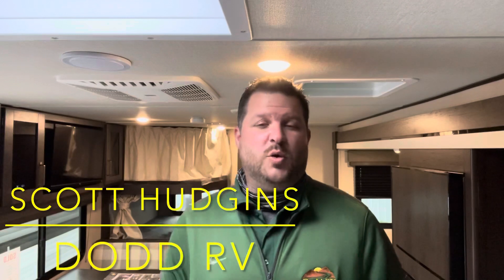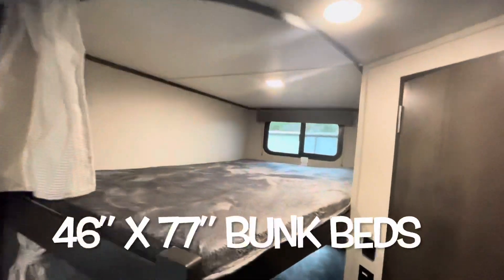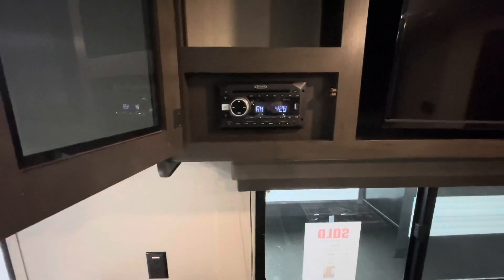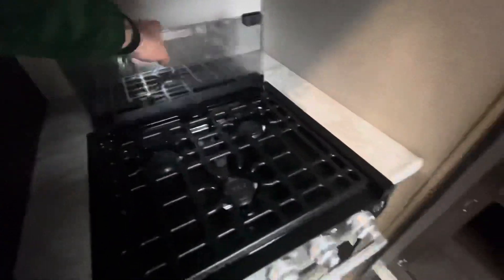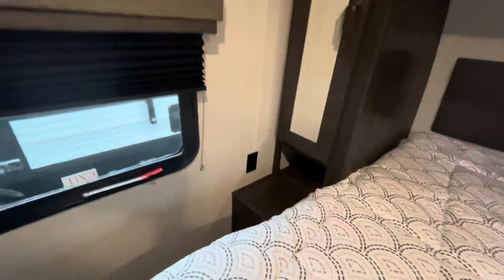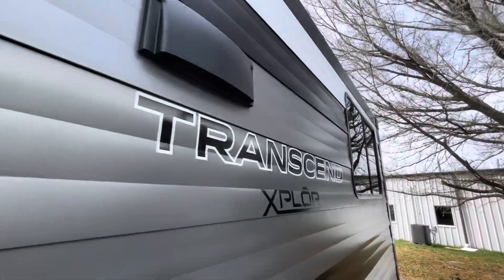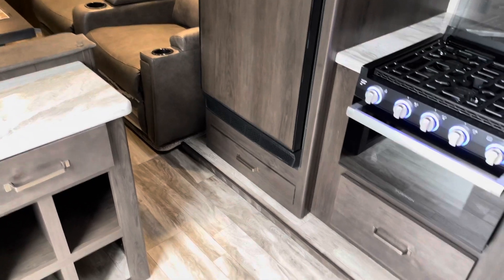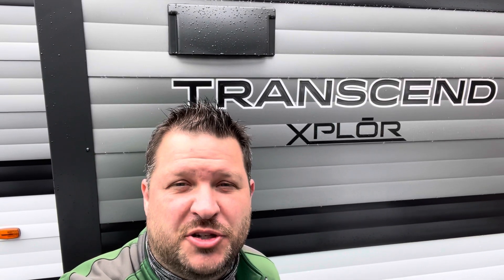New 2021 Grand Design TRANSCEND XPLOR 261BH Travel Trailer w/ Bunk Beds Dodd RV Show Tour Solar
travel trailer with bunk beds single slideout ducted a/c light weight power tongue jack solar panel

Scott Hudgins
Yorktown, Va.

6,472 lbs.
30' 11" overall length
Single Slideout
618 lbs. hitch weight
11' height
62 gal fresh water
78 gal grey water
39 gal black water
40 lbs LP
30000 Furnace
17' power awning